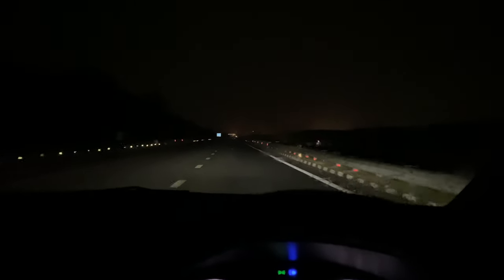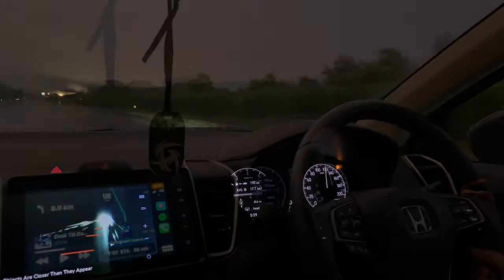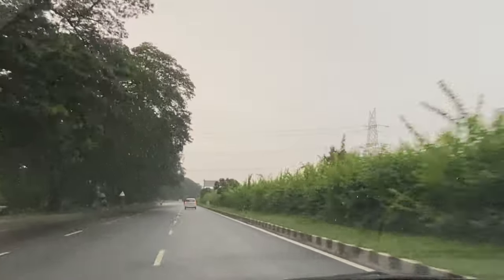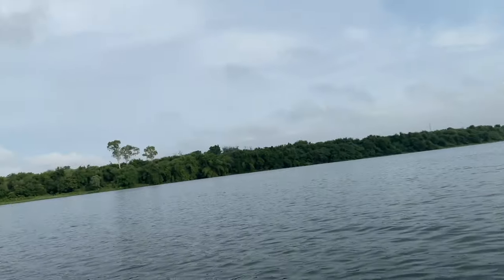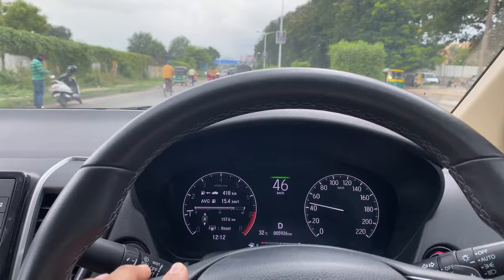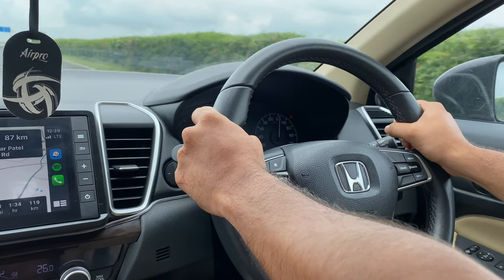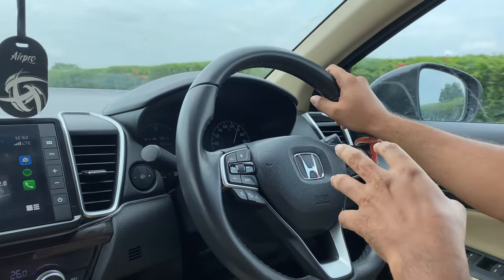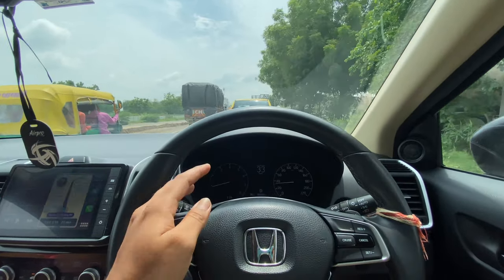My first vlog - kayaking in Vadodara - Honda City High speed handling test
This is my first half vlog half technical video for Honda City 2020. We are covering Kayaking sessions with Watercraft Kayaks at Kotna Beach Baroda.
Price - 600INR for 2 Hour Session

Products to consider for your car:-

Jopasu Car Duster
Oud Perfume
Leather & Fabric Cleaner
Rain Repellent
Anti Fog - Defogger
AC Vents Cleaner
Tubeless Tyre Puncture Repair Kit for Car and Bike

Top 21 Features of Honda City 5th Generation 2020 | Honda City Hot Features ZX CVT | In English

Hyundai Alcazar 2.0 Petrol Engine Real Life Review in Hindi - Is it better than Tata safari?

5 reasons to avoid this car - Honda City 2020 - Cons of a new city - Should you really avoid it or not

Is Cruise control effective in gaining mileage of the all-new Honda city 2020 5th generation car ??

Weblink Explained - How to connect the app with your car - Honda City 2021- Features by weblink

Rear Boot Space of Honda city 2020 - Real-life review of space - how much luggage can it fit in?